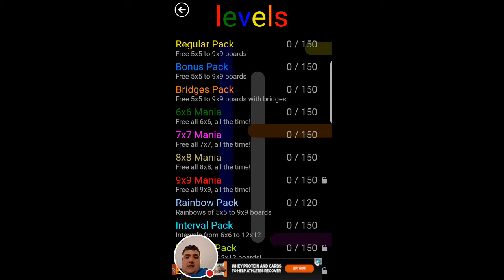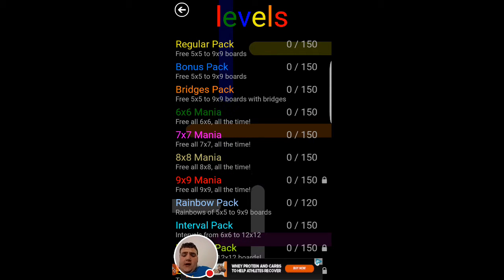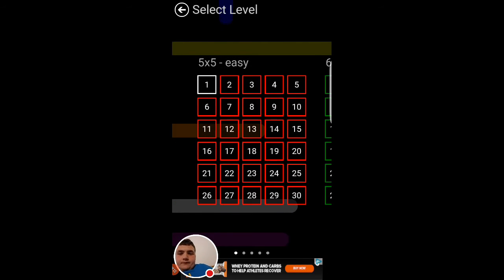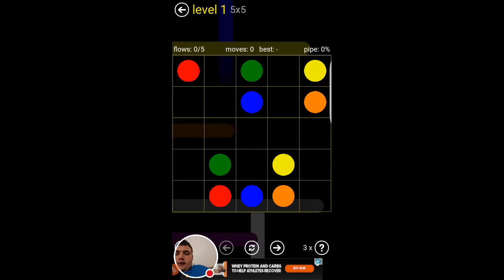Playing Flow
This is my very first gaming video.  Probably will continue with these videos but not very often.